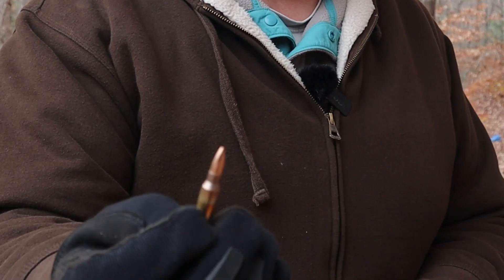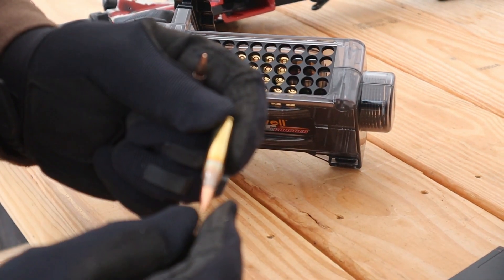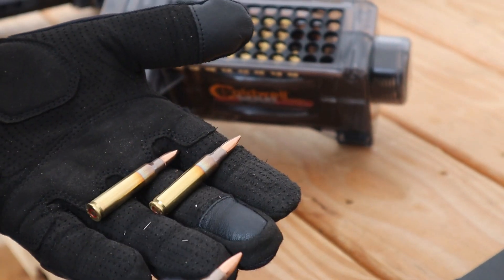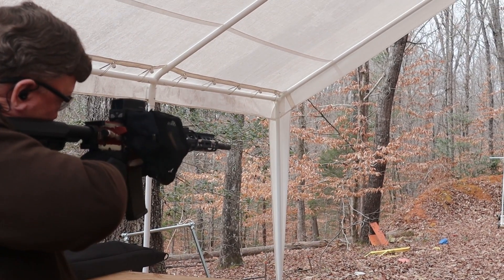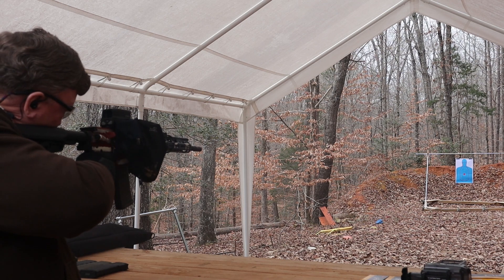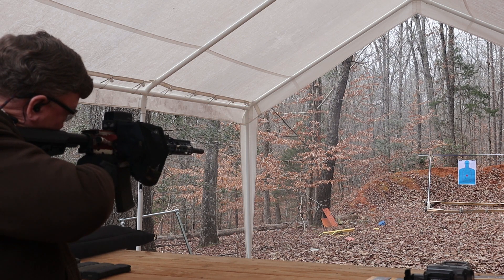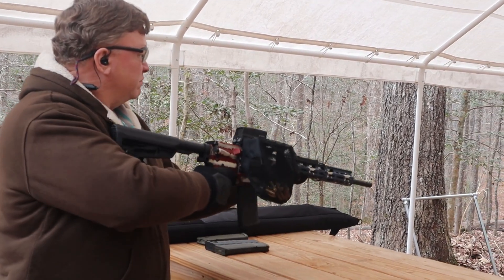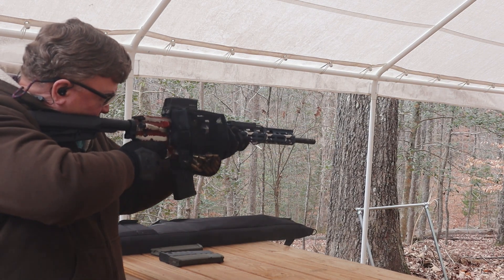We Test PMC Xtac 5.56 ammo from True Shot Gun Club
True Shot Gun Club sent us a large sample of 5.56 rifle rounds from PMC.  We tested it with our Ruger AR-556.  Find out what happened.

Visit True Shot Gun Club and sign up for their A-Zone Rewards Program.